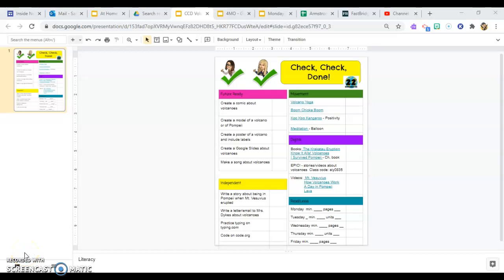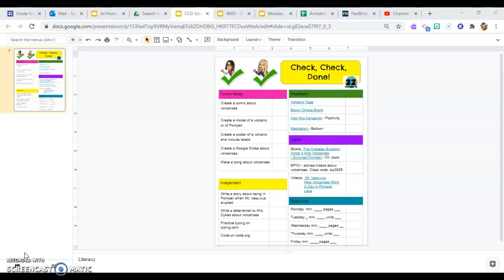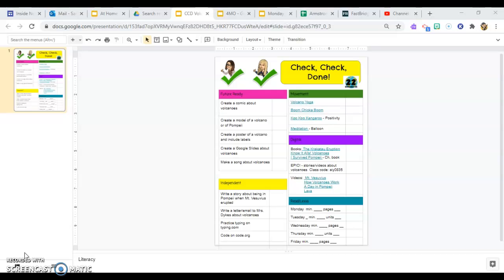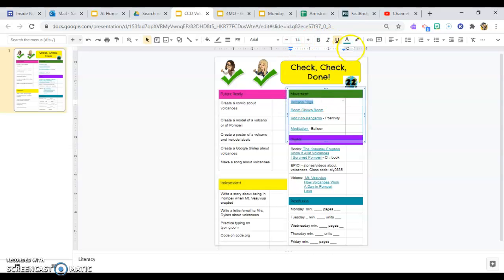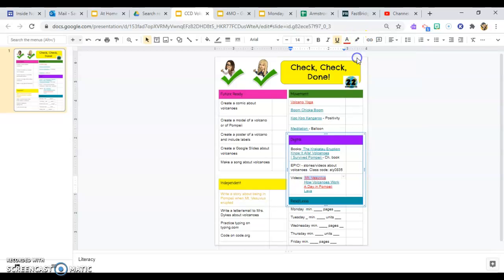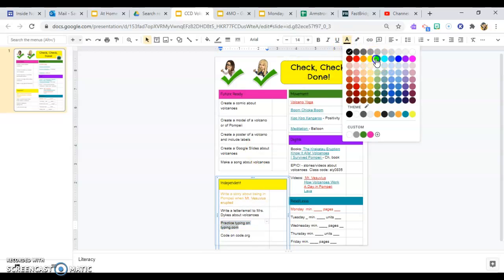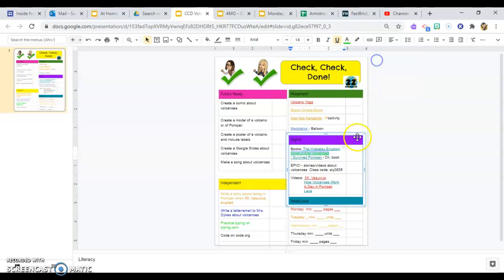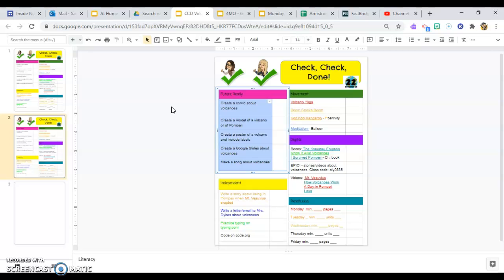Check, Check, Done!